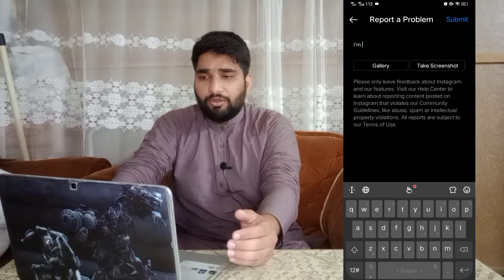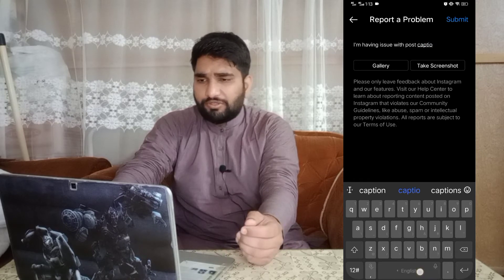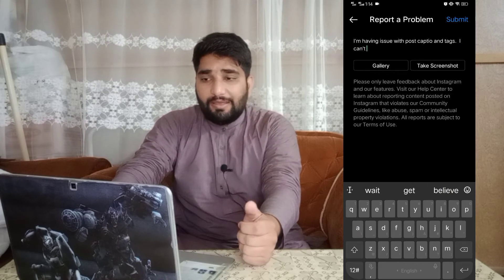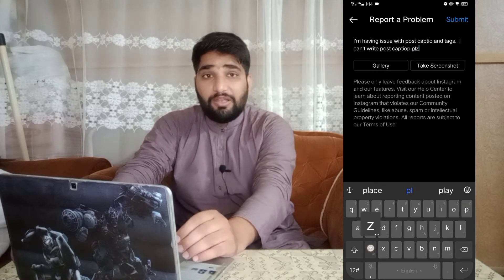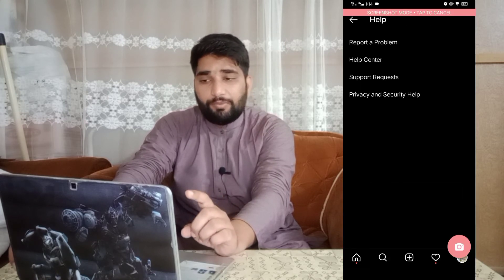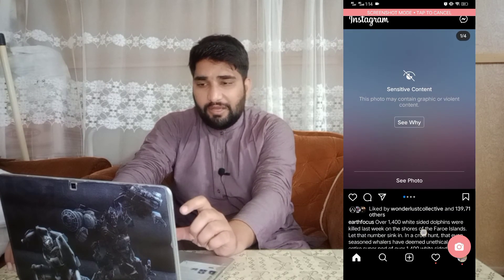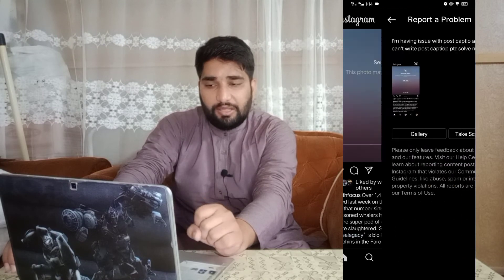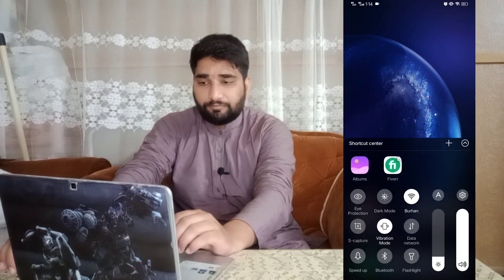Instagram Caption and Hashtags not showing on post | Fix Instagram reel caption & hashtags problems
In this video, I'm going to talk about Instagram captions and hashtags not showing on post problems. A lot of people ask me to give a solution to the problem. But I've cleared one thing in the video so must watch the complete video because I've discussed the actual problem and its solution.

I've covered all these keywords:
Instagram Caption and Hashtags not showing on the post,
Fix Instagram caption and hashtags problems,
Instagram hashtags not showing my post,
reels caption not working problem,
how to find hashtags for Instagram to help you grow faster,